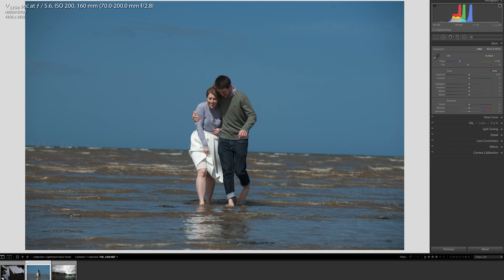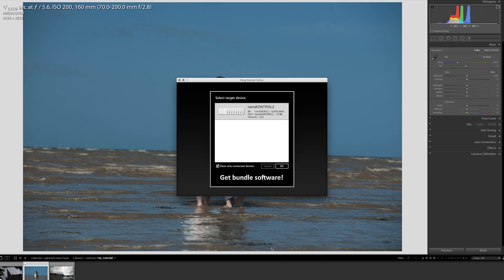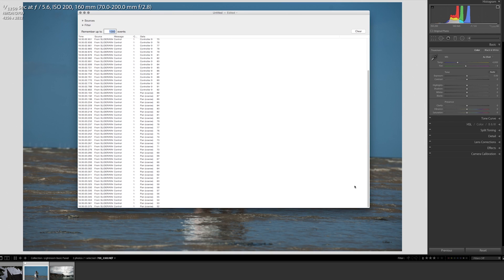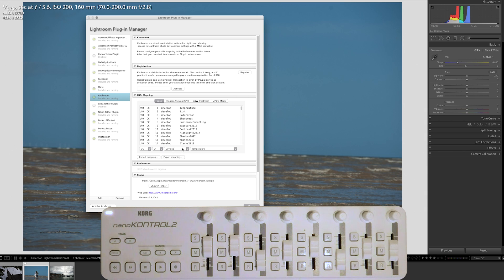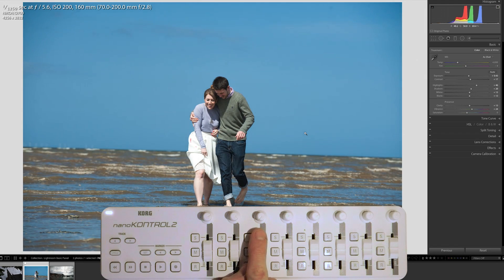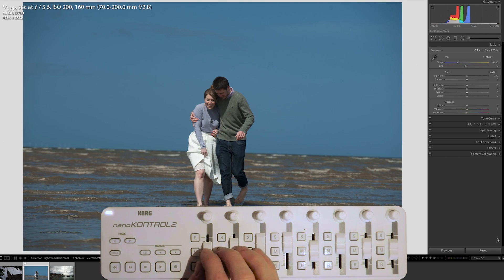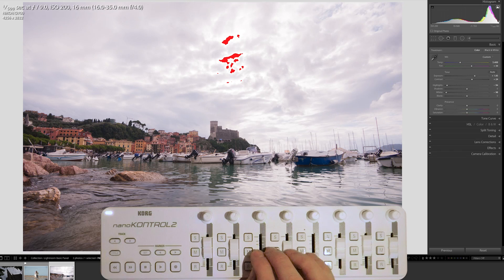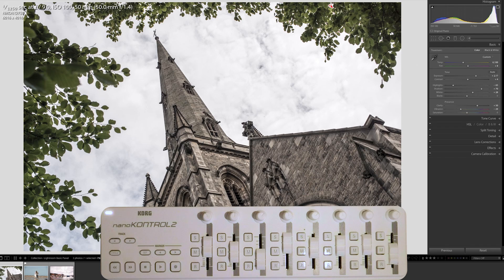Editing in Adobe Lightroom with the Korg Nano Kontrol and Knobroom midi controller.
A demonstration of how to setup and use the Korg Nano Kontrol 2 or other midi controller to adjust the sliders in Adobe Lightroom.